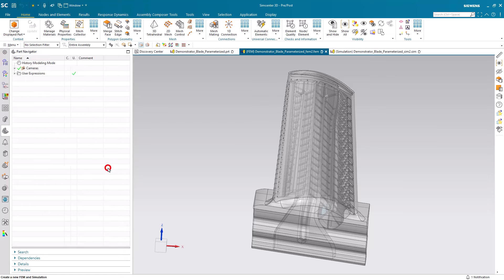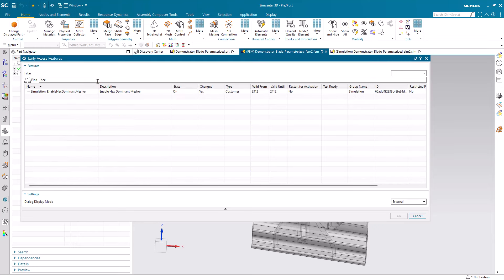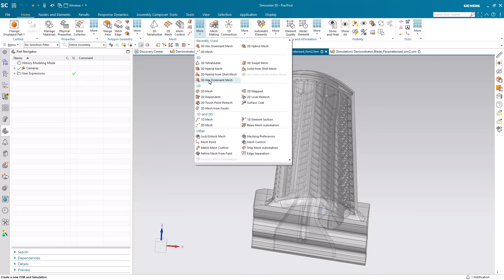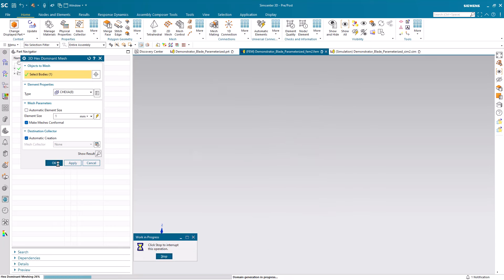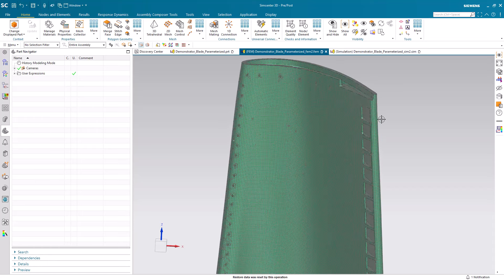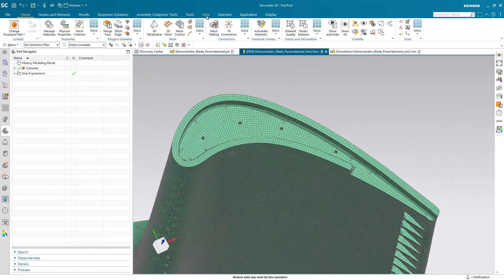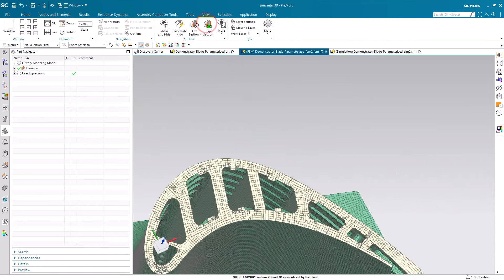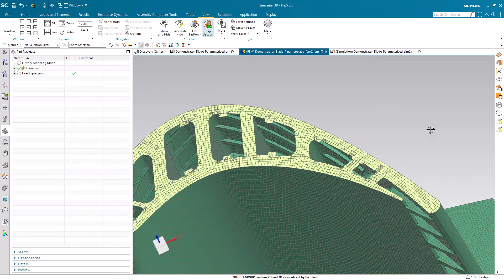Hex Dominant Meshing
Have to brick mesh a part that would normally take a long time? If you can tolerate a few tets and pyramids, hex dominant meshing is for you!
Version: 2406 with early access feature toggle for hex dominant meshing.

Update:  Version 2412 does not require an early access feature toggle.